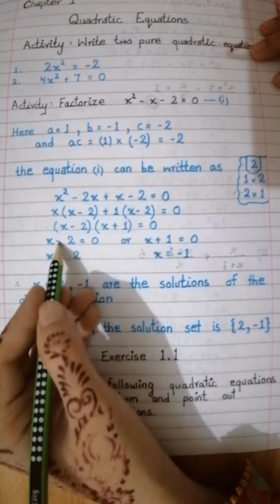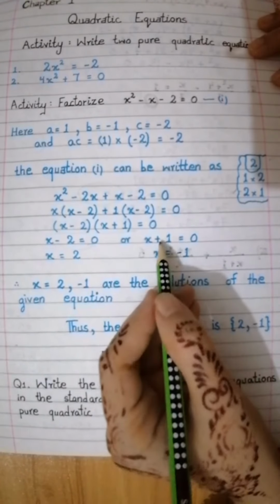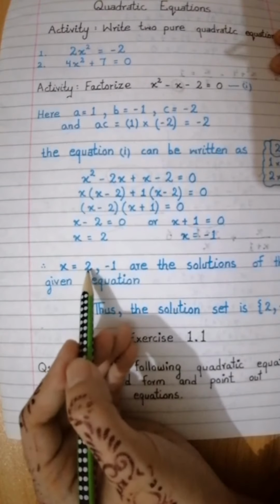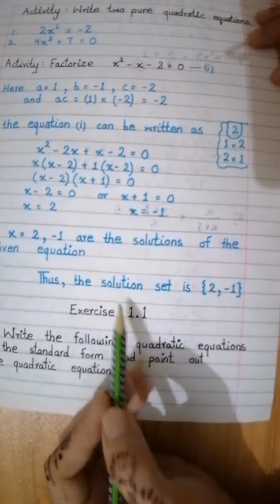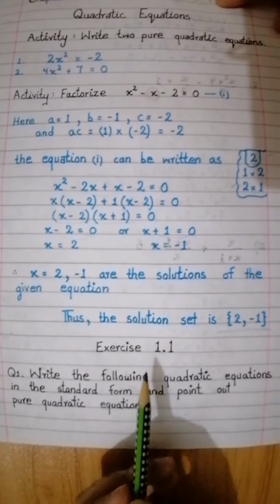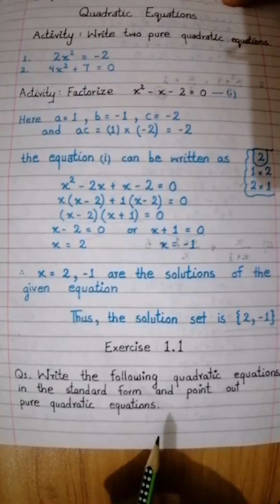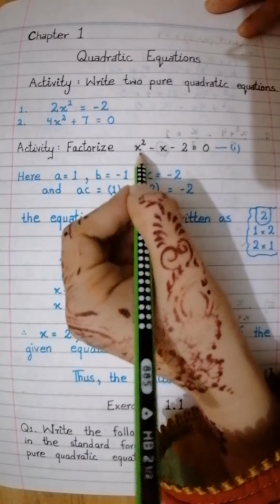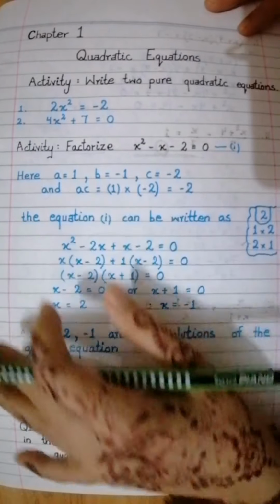Class 10th maths solutions, ch 1, Exercise 1.1, Question no. 1 | Mathematics (science group) 10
Detailed lecture for class 10th
Mathematics